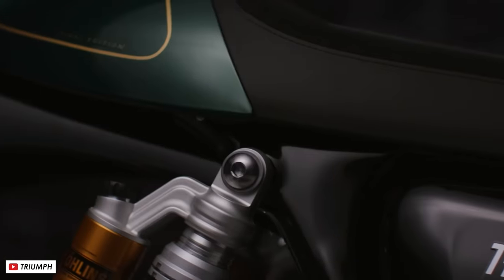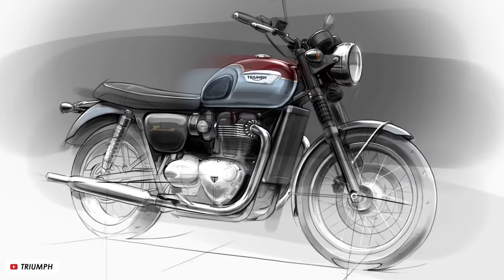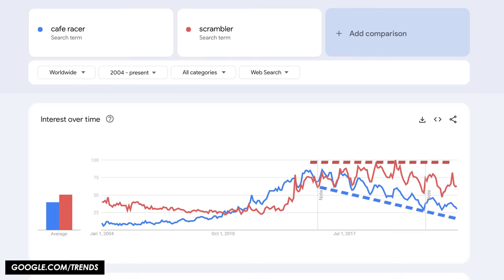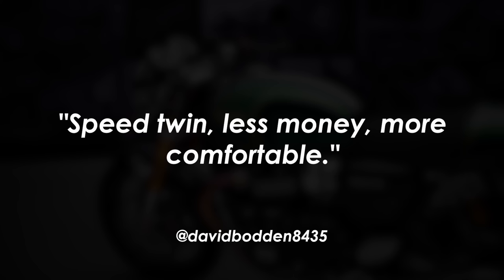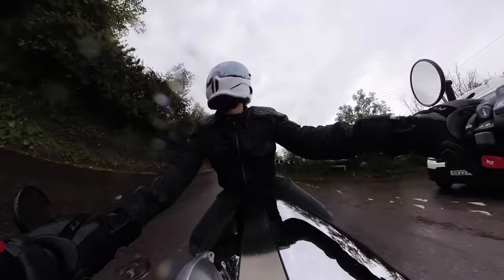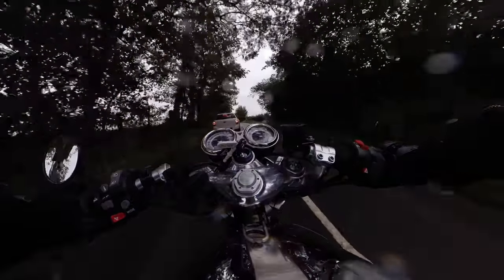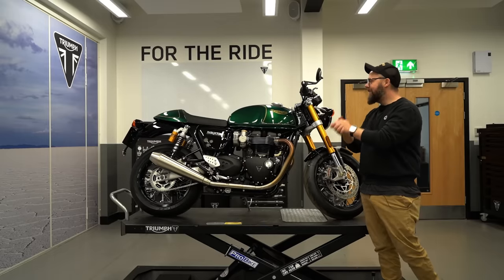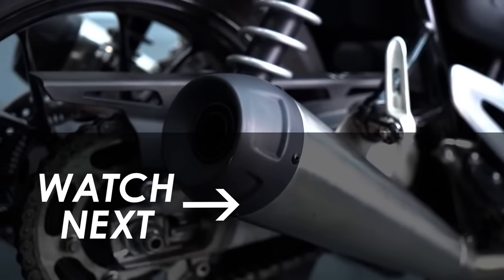Why Triumph Are Stopping The Thruxton! (Final Edition Announced)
0:00 - INTRO
0:23 - THRUXTON FINAL EDITION
0:34 - THRUXTON HISTORY
2:36 - CAFE RACER DECLINE TREND
4:10 - SPEED TWIN OR THRUXTON?
5:14 - INSTA360
6:20 - THRUXTON RIDE
6:41 - THRUXTON SOUND
6:50 - BRAKES, HANDLING
7:22 - CHROME FINISH
7:41 - WOULD I BUY ONE?
8:15 - THRUXTON FINAL EDITION SPECS
9:16 - COMPETITION GREEN PAINT
10:11 - PRICE